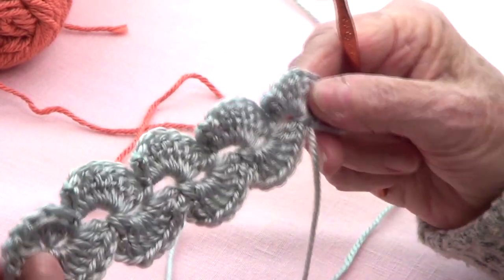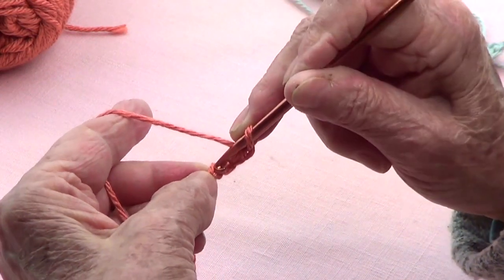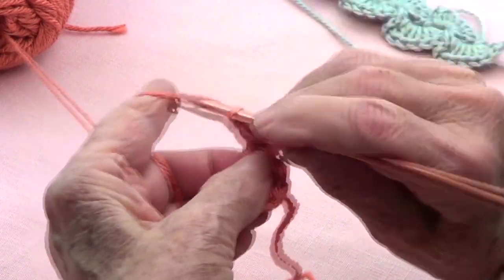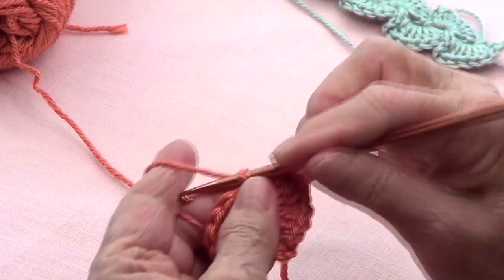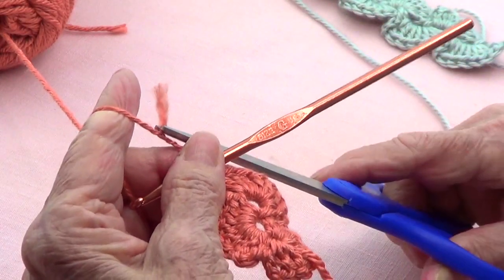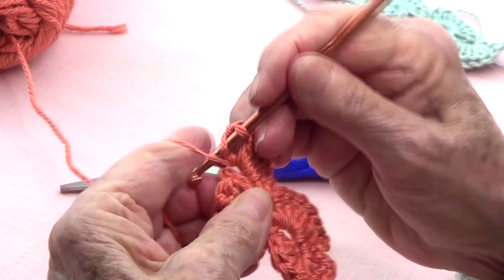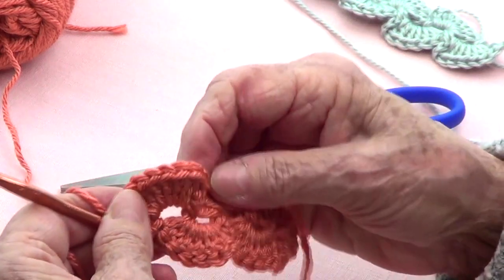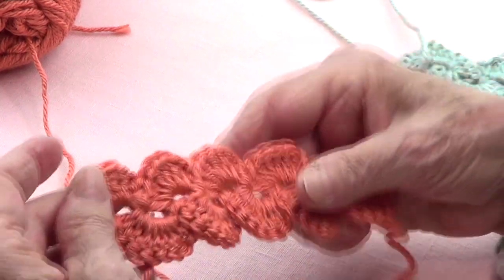Crochet Ear Savers - Mask Holders Crochet - Face Guard Crochet Pieces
This is a tutorial for a very simple Crochet Ear Saver pattern. Use this to hold your Facebook mask and save your ears from pain. Plus, it’s quite beautiful.

//Materials:
- Hooks at the ends
Use any medium-size yarn (worsted, or #4) and matching hook.

Pattern:
  Ear Savers/Waves/Crochet
#4 Worsted Yarn
G hook
Chain 4
ch=chain
dc=double crochet
On first chain, make 7dc: 8 counting the ch3.  chain 3 and slide stitch on the same space. There are now 9.
Chain 3 and on the first chain 3, make 7dc: 8 counting the ch3.  chain 3 and slide stitch on the same space.
     There are now 9.
Chain 3, turn work and on the chain 3 on the left, make 7dc: 8 counting the ch3.  chain 3 and slide stitch
      on the same space. There are now 9.
Continue crocheting the last wave, for as long as you want the piece.